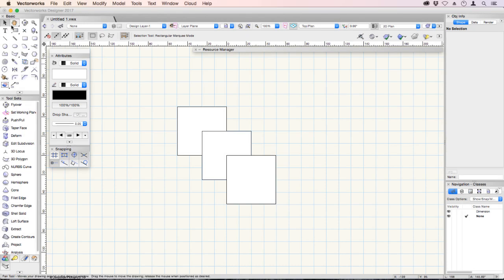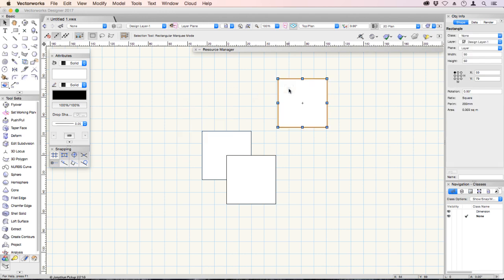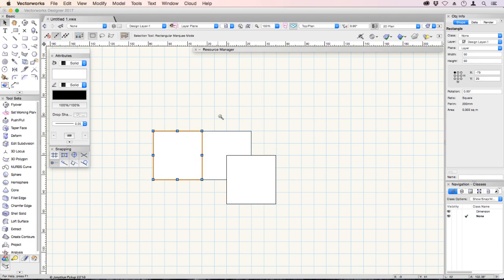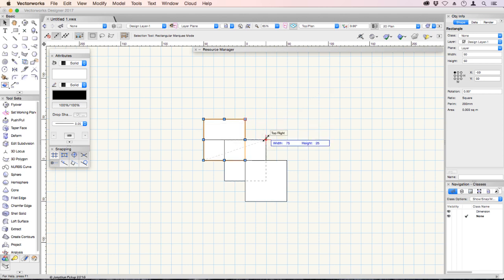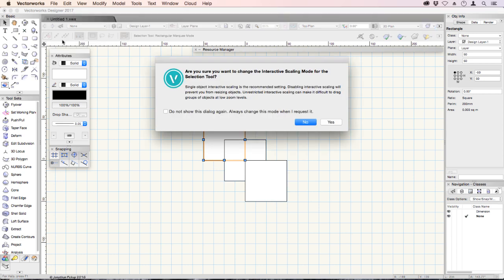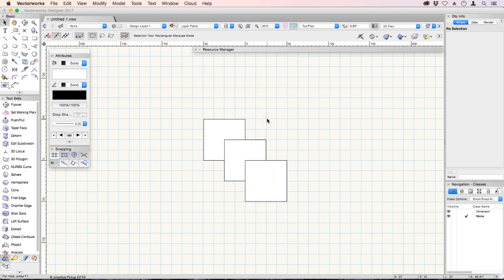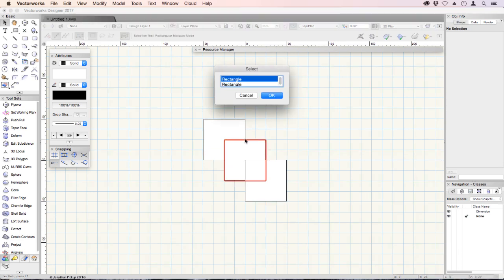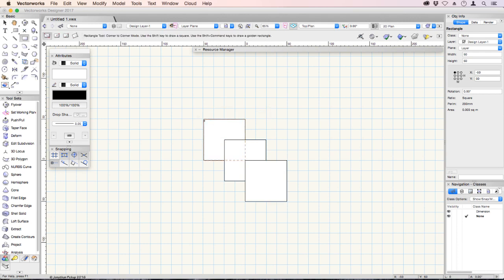2017 Vectorworks Fundamentals - Cursor Shapes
You may not notice, but Vectorworks changes the shape of the cursor as you draw to let you know what’s going on. When you learn about the shapes you will become more productive. This lecture shows you the main cursor shapes and shows you how use these shapes for the different functions.